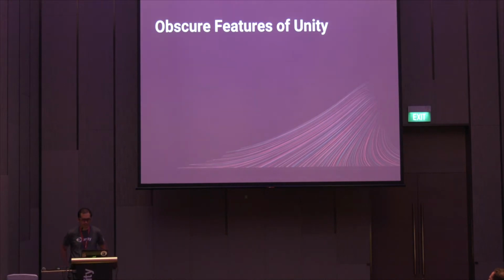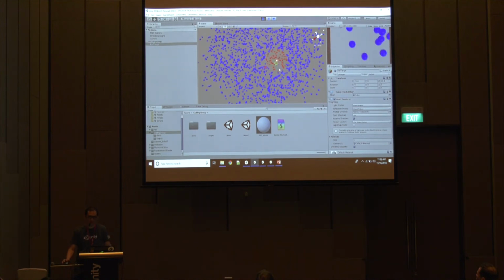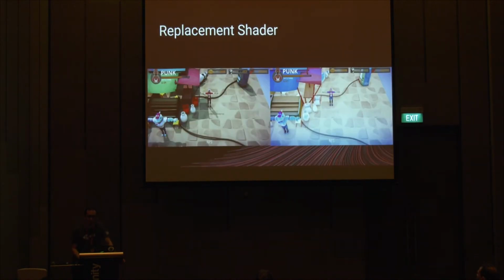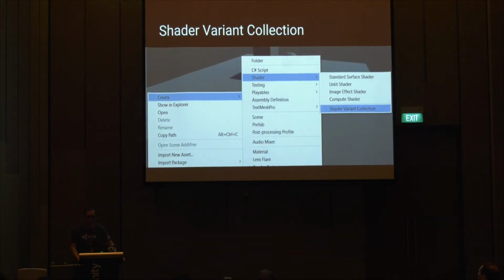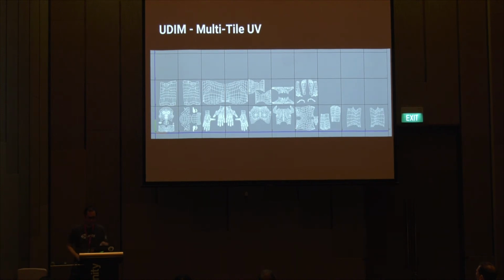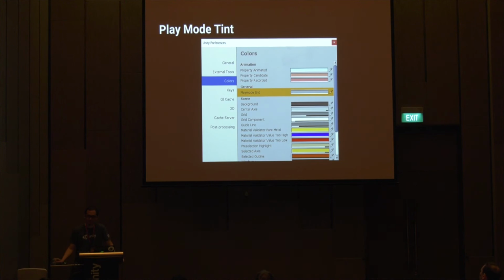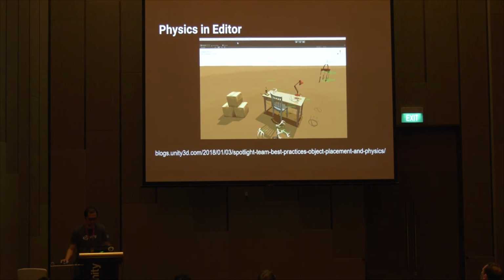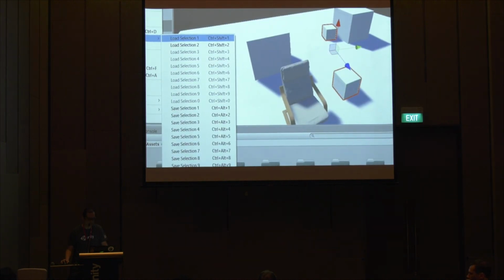Obscure Features of Unity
Obscure Features of Unity - Yi Fei Boon - Unity